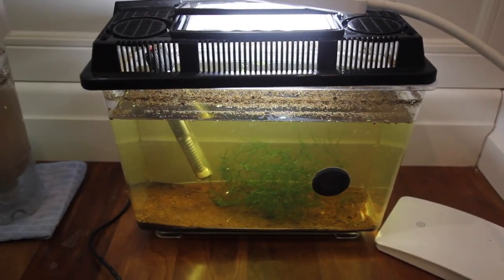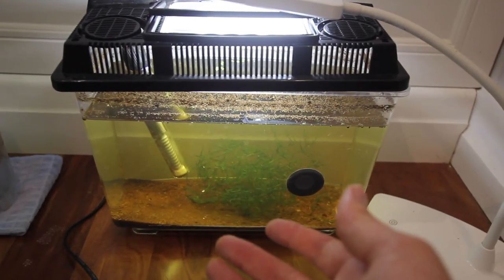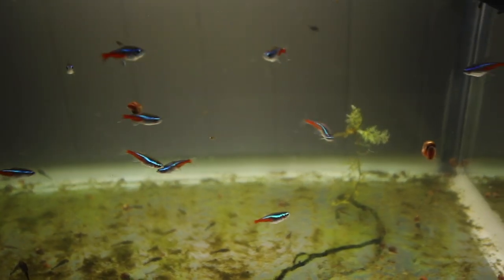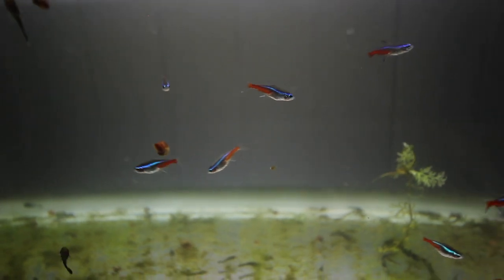How to Breed Neon Tetras (Divider Method)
In this video, I explain exactly how to breed the neon tetra in an aquarium. In particular, I use a piece of plastic canvas to divide the eggs from the adults.